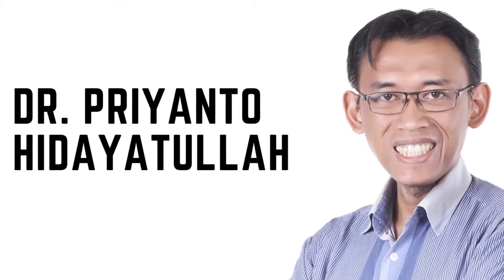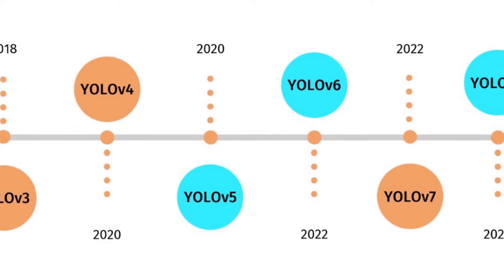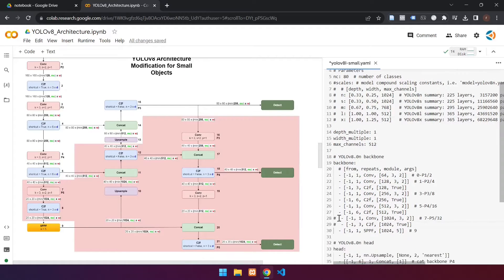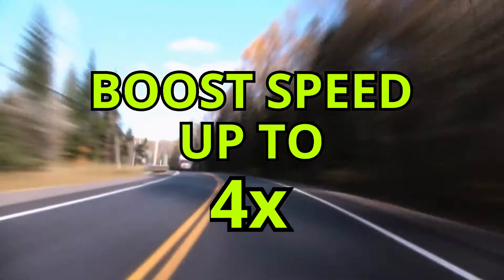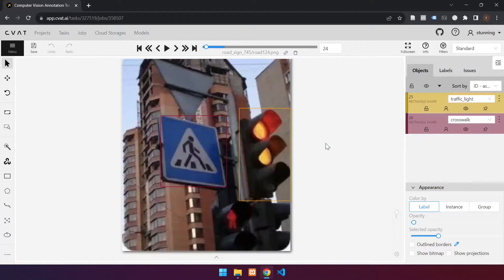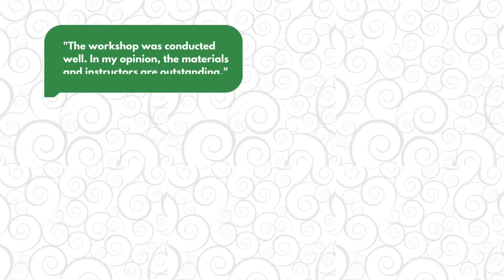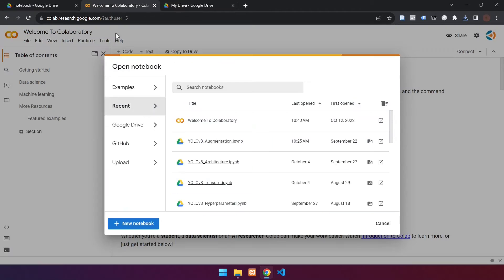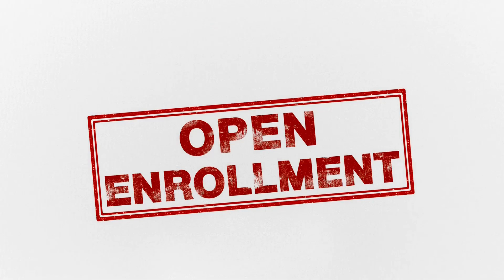How to Improve YOLOv8 Accuracy and Speed 🚀🎯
🐌 Is your model SUPER SLOW?
😓 Is the accuracy POOR?

Unfortunately, the available courses ONLY teach you how to use YOLO (whatever the version). Yes??

🥇 Welcome to the World's 1st YOLO Performance Improvement Course.

Unleash Speed and Accuracy
Learn proven techniques to optimize SPEED UP TO 4x or ACCURACY UP TO +20 mAP, making your models lightning-fast without compromising accuracy. Moreover, with the ultimate solution, you can increase BOTH speed and accuracy at the same time.

Explore a comprehensive range of cutting-edge techniques:
🧠 Architecture Modification
🚀 TensorRT optimization
🏎️ OpenVino and Quantization
📊 Hyperparameter Tuning
📑 Data Augmentation
📥 Pseudo Labeling
Etc

 yolov8 object detection performance improvement course